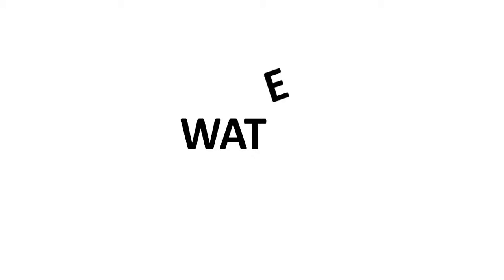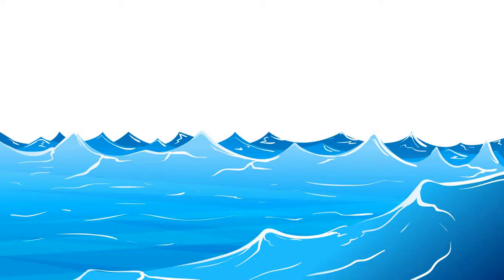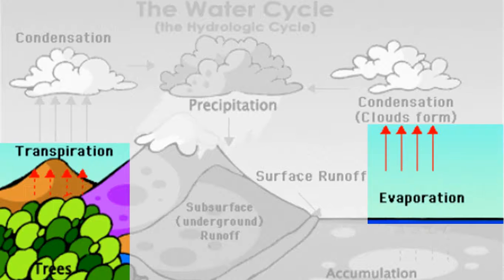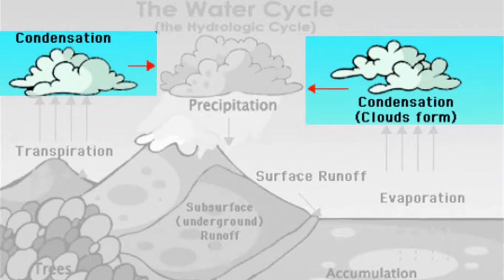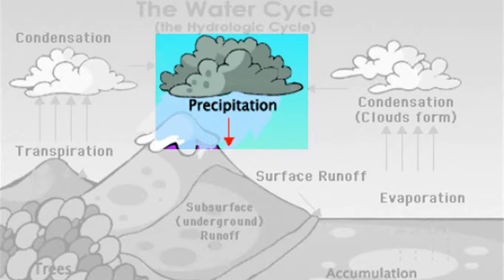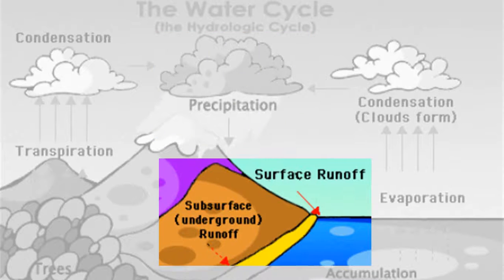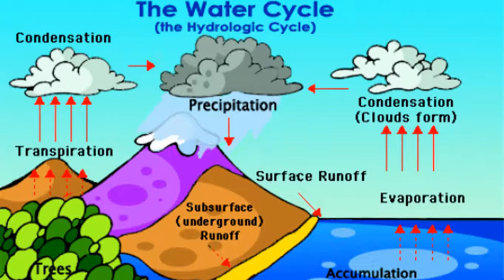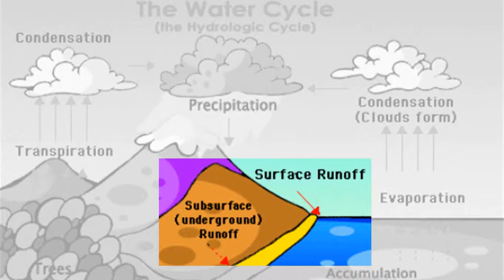ScreenCast_Batallones_Flores_Gentelliso_Jardenil_Rivera_Santarita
Transcript
00:02
water is essential for life we use water
00:05
to quench our thirst to take a bath to
00:08
cook our meals to clean our homes to
00:11
flush the toilet and many more plants
00:14
also need water to live the sea which is
00:16
75 percent of the earth is water it is
00:20
home to a lot of sea creatures did you
00:23
know that the earth has been recycling
00:25
water for over 4 billion years
00:28
water moves inner seas lakes rivers
00:31
oceans the atmosphere and the land and
00:35
the ongoing cycle called the water cycle
00:39
let's take a look at how the different
00:41
stages of the water cycle work energy
00:46
from the Sun heats up the surface of the
00:49
earth causing the temperature of the
00:51
water in our rivers lakes and oceans to
00:54
rise when this happens water becomes gas
00:58
called vapor in the process called
01:00
evaporation plants and trees also lose
01:03
water to the atmosphere in the process
01:06
known as transpiration as water vapor
01:09
rises up high into the sky it cools and
01:13
turns back into a liquid forming clouds
01:15
this process is called condensation
01:19
currents high up in the air move these
01:21
clouds around the globe when too much
01:25
water has condensed the water droplets
01:27
in the clouds become too big and heavy
01:30
for the air to hold them and so they
01:33
fall back down to earth as rain snow
01:35
hail or sleet a process known as
01:39
precipitation the fallen precipitation
01:42
is then collected in bodies of water
01:44
such as rivers lakes and oceans from
01:48
where it will eventually evaporate back
01:50
into the air beginning the cycle all
01:52
over again
01:54
water that reaches land directly may
01:57
flow across the ground and collect in
01:59
the oceans rivers or lakes this water is
02:03
called surface runoff some of the
02:05
precipitation will instead soak into the
02:08
soil from where it will slowly move
02:10
through the ground until eventually
02:13
reaching a river or the ocean and that's
02:16
how the water cycle works let's review
02:18
the stages in the water cycle first is
02:21
evaporation or transpiration next is
02:25
condensation last is precipitation and
02:28
before the cycle goes back to the first
02:31
stage the water that goes back to the
02:33
oceans rivers and lakes is called
02:36
surface runoff so how can we take part
02:40
in the water cycle people can help by
02:43
fighting the risk for climate change the
02:45
rising global temperatures greatly
02:47
affect the natural processes in the
02:50
atmosphere there will come a time when
02:52
the Seas rivers and lakes will try up
02:55
this will deeply affect our livelihood
02:58
such as food shortage epidemic diseases
03:00
and most especially the loss of clean
03:03
water so don't say that you have no part
03:06
in the water cycle because we can be a
03:08
factor in changing the cycle itself